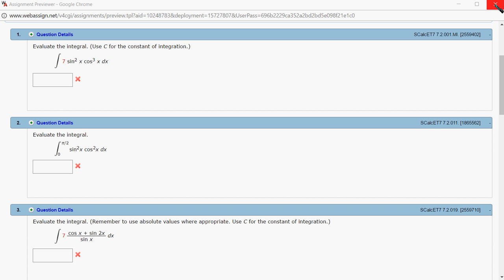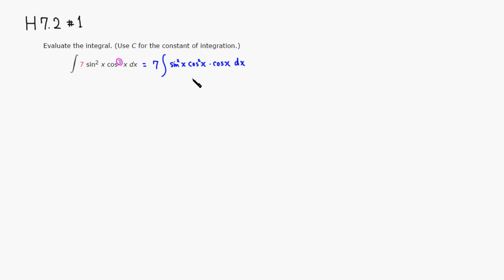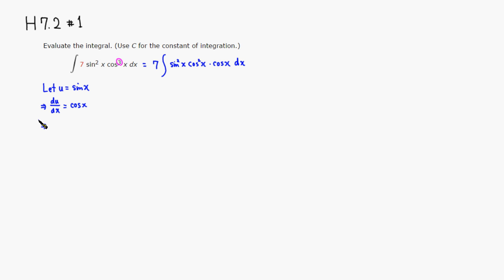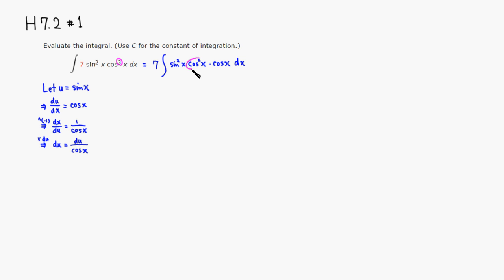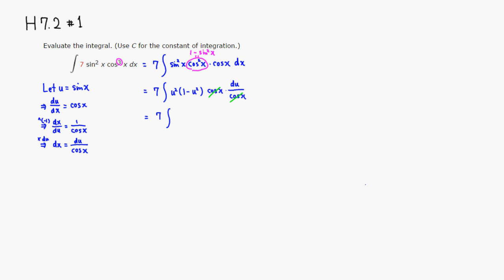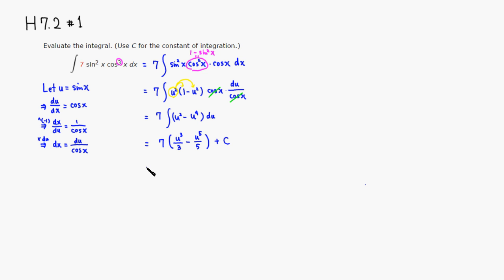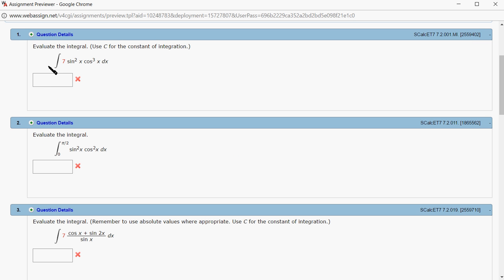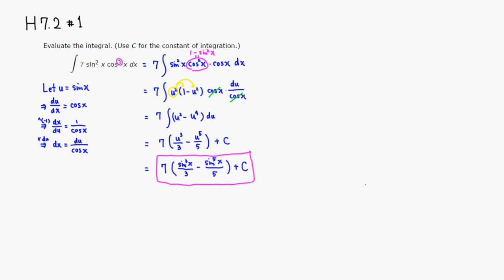MTH 132 H7.2 #1 (Spring 2017)